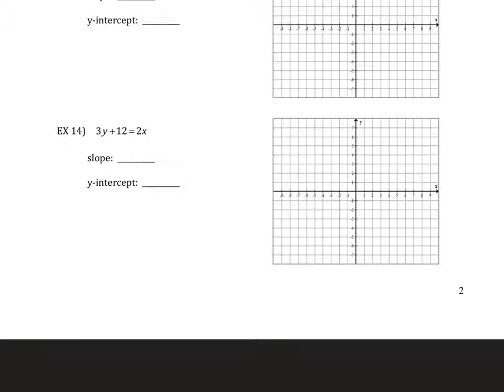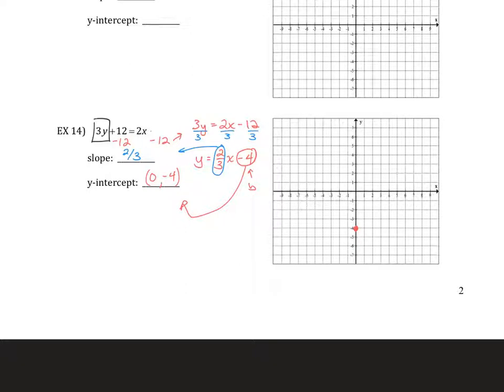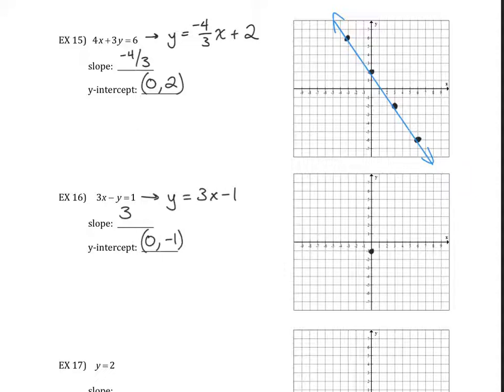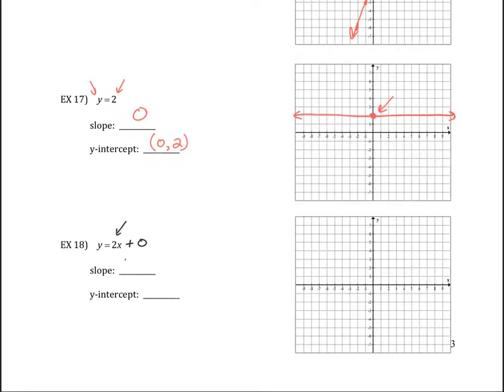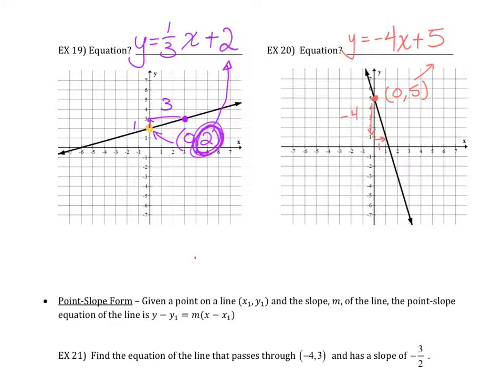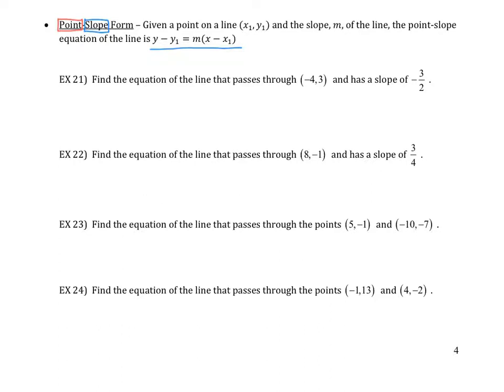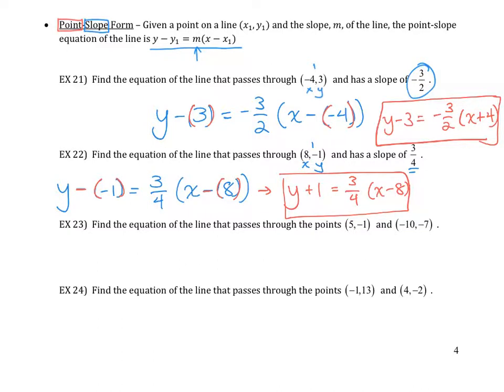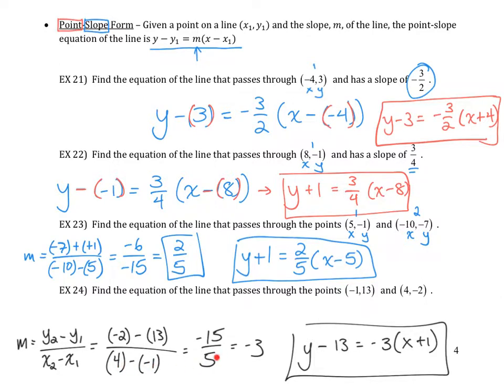ABS - Notes for A10 (part 3) - See Description for Breakdown of Video